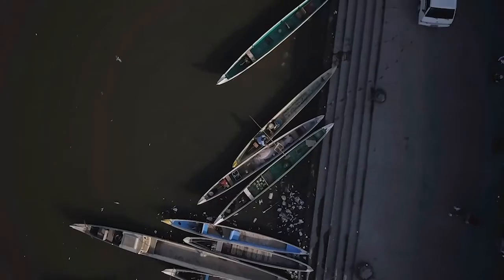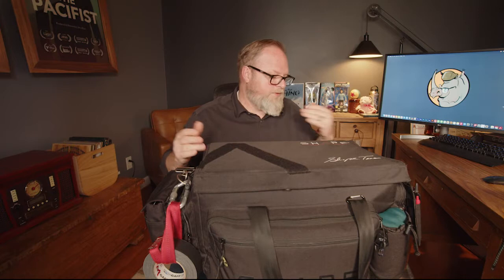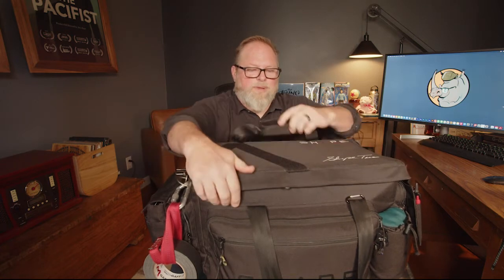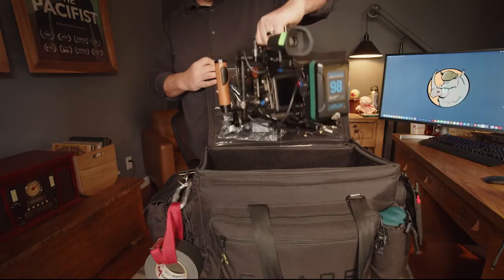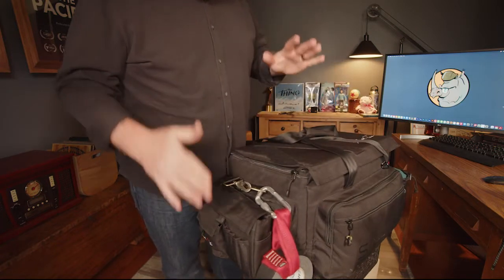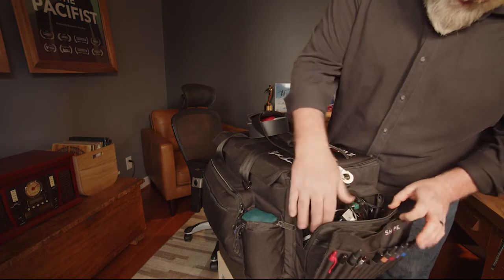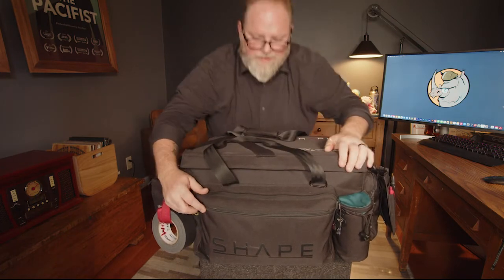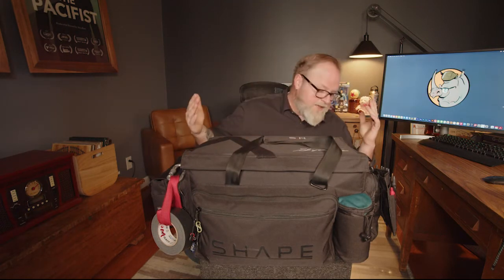SHAPE camera bag Do I Still Love it?for my BMPCC6K Pro? real world REVIEW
The Husky Unicorn reveals if his SHAPE bag has held up to its promise, or if his affections have turned elsewhere.